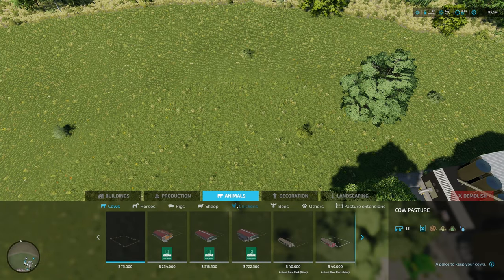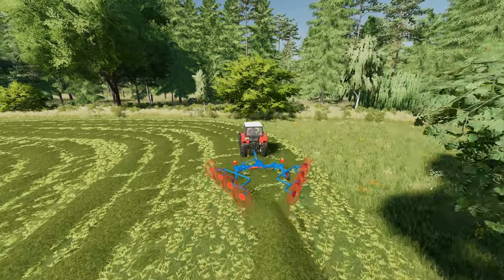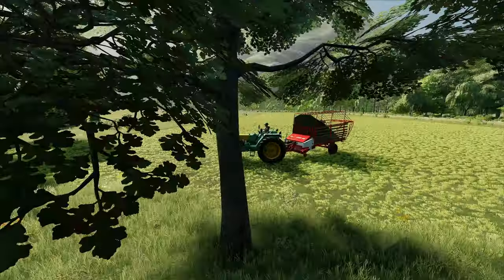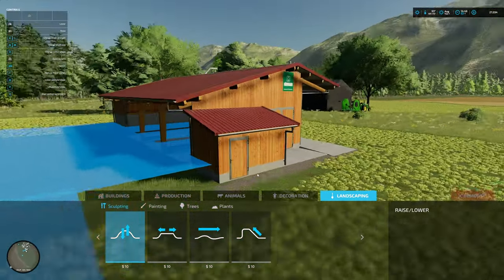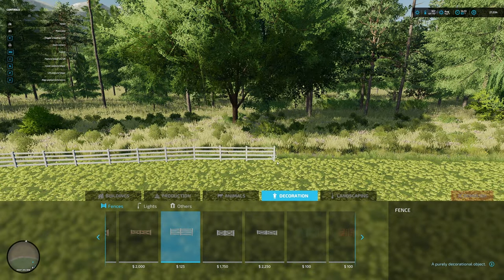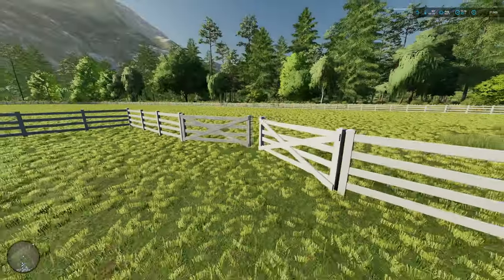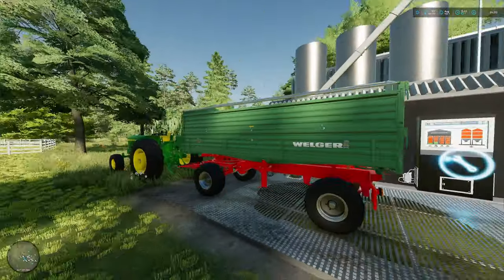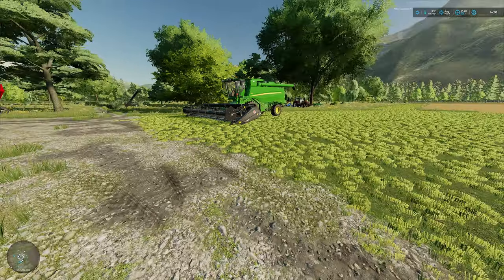Expandable sheep pasture! Farmstead Frontier Episode 1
In this episode I clear a space and build a sheep pasture